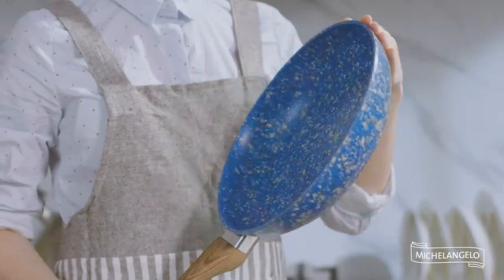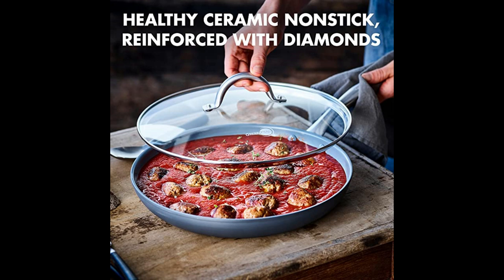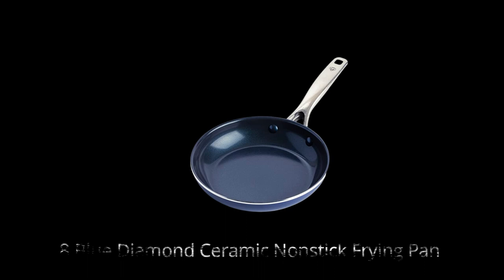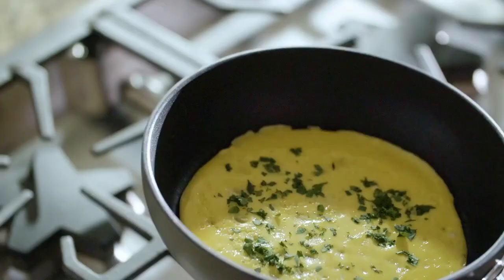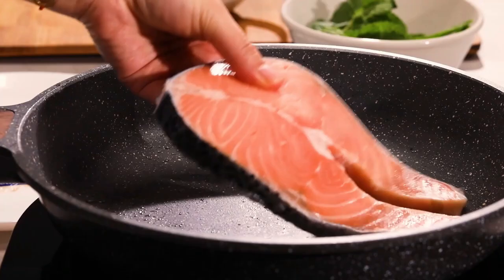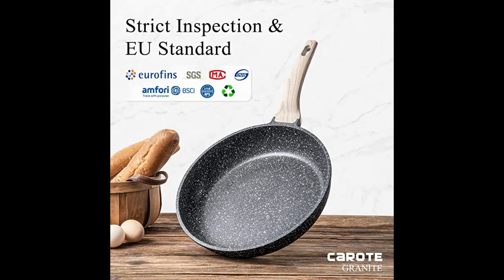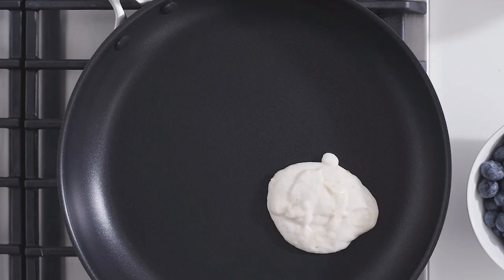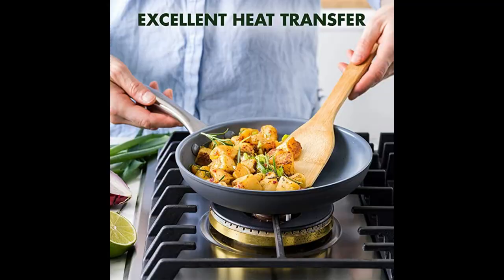⭐Best Frying pan for kitchen, ⭐ Best Frying Pan in 2023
In this video i am going to show you the top 10 Best Frying pan on amazon. I made this list based on my opinion, hours of research, price, quality, brand value, customer rating, user feedback and more to find the Best Frying pan for you.

So, Let save your time, money and find your Best Frying pan from the below list:

✅ 10 Best Frying pan :

1.T-fal Ultimate Hard Anodized Nonstick Fry Pan

2.OXO Good Grips Pro  Frying Pan

3.Lodge L8SK3 Pre-Seasoned Frying Pan

4.CAROTE Nonstick Frying Pan

5.Tramontina Professional Aluminum Nonstick Frying Pan

6.SENSARTE Nonstick Frying Pan

7.All-Clad Hard Anodized Nonstick Frying Pan

8.Blue Diamond Ceramic Nonstick Frying Pan

9.Utopia Kitchen  Nonstick Frying Pan

10.GreenPan Lima Hard Anodized Nonstick Frying Pan

Portions of footage found in this video is not original content produced by Best Living Accessories. Portions of stock footage of products was gathered from multiple sources including, manufacturers, fellow creators, and various other sources.